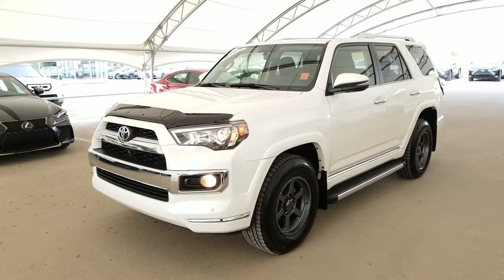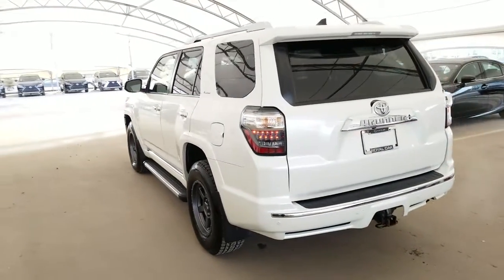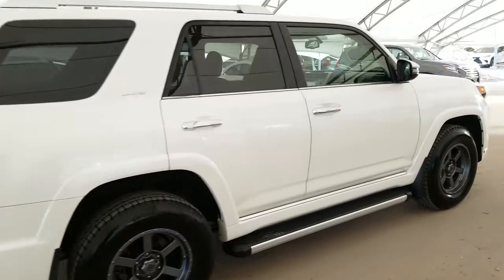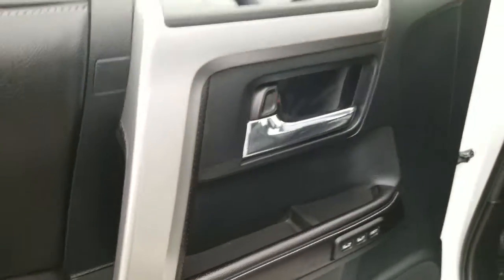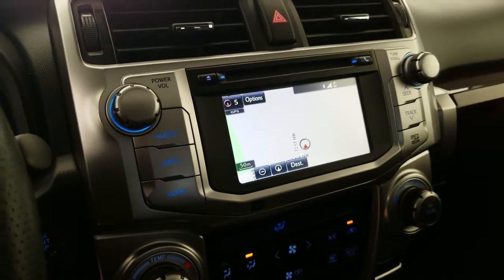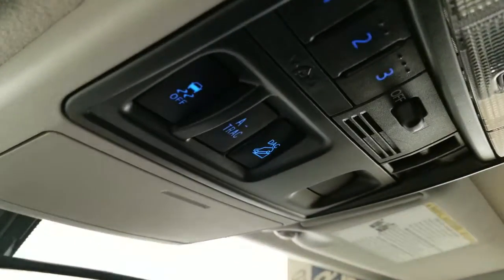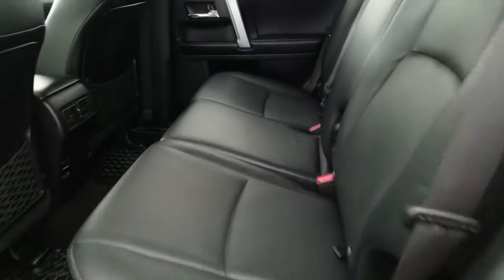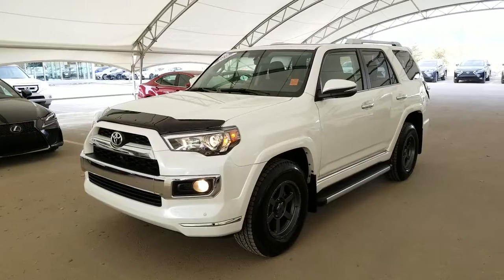2016 Toyota 4Runner Limited Package | Lexus of Royal Oak Calgary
Low mileage local Calgary car

This 2016 Toyota 4Runner Limited Package comes equipped with Navigation, Backup camera, Electrochromic inside rear view mirror, Windshield wiper de-icer, Park assist sensors, Keyless entry with push to start ignition, Active traction control (A-TRAC), Downhill assist control (DAC), Tilt and telescopic steering wheel, Steering wheel mounted controls, Power adjustable front seats with driver seat memory seating, Heated and ventilated front seats, Sunroof, Rear power sliding window and much more!

Royal Advantage Pre-Owned

Purchase with confidence with a Royal Advantage Vehicle. Royal Advantage vehicles are covered under our Powertrain 120 Day or 8000 km warranty or the remainder of Factory Warranty (whichever is greater). It has been through our rigorous 103 point inspection, performed by one of our journeyman technicians. The vehicle is completely detailed and re-conditioned as you should be as confident about your purchase as we are about our sale to you.

We are completely transparent and will provide you with a full disclosure inspection report and Carproof as well as complimentary membership into the Lexus of Royal Oak Royal Rewards Program. Complimentary tank of fuel and 1st Oil and Filter service. AMVIC Licensed dealer.

All prices listed on our website is the price you pay plus GST. (L19140A)